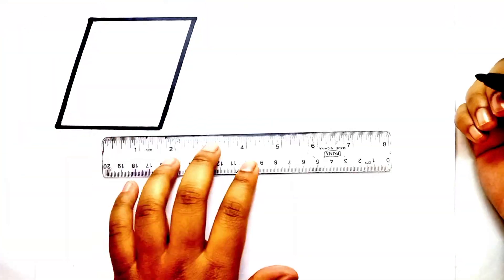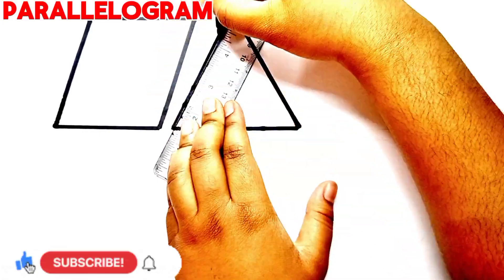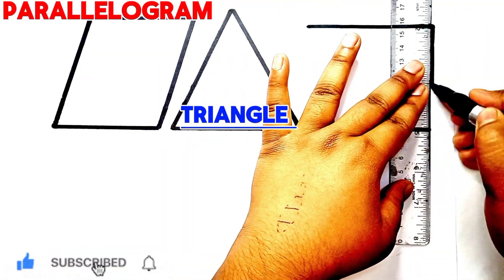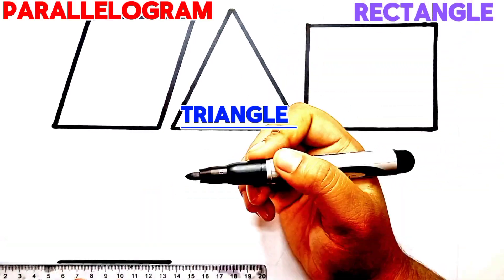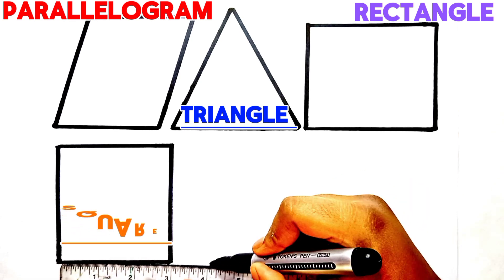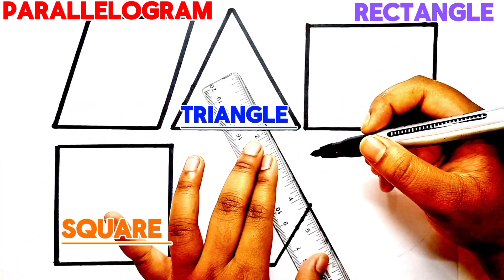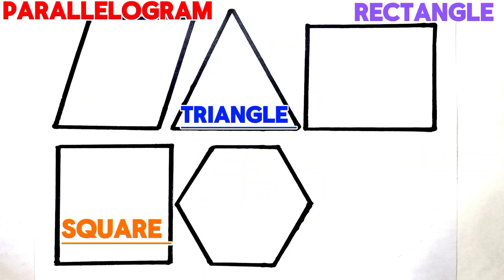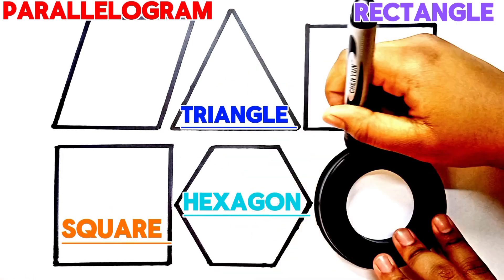Shapes drawing for kids, Learn 2d shapes, colors for toddlers | Preschool Learning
Triangle
octagon
oval
circle
heart
star
Pentagon
square
shapes
heptagon
rhombus
parallelogram
trapezoid
drawing 2d shapes
practice drawing 2d shapes
directed drawing 2d shapes
drawing 2d shapes on isometric paper
drawing 2d shapes worksheet
drawing 2d shapes year 2
drawing 2d shapes year 3
drawing 2d shapes year 6
drawing 2d shapes ks1
drawing 2d shapes interactive
drawing 2d shapes on grid paper
drawing 2d shapes activity
drawing 2d shapes accurately year 6
draw 2d shapes and write their name
draw 2d shapes and write their properties
drawing 2d shapes on a grid
drawing 2d shapes on a grid year 4
draw 2d shapes on a grid reasoning
draw 2d shapes and 3d shapes
draw 2d shapes given dimensions and angles
2d shapes drawing art
2d and 3d shapes drawing
2d shapes drawing activity
drawing 2d and 3d shapes worksheet
drawing animals using 2d shapes
drawing 2d shapes with given dimensions and angles
drawing using 2d and 3d shapes
2d drawing shapes
2d shapes drawing pictures
b2 drawing board size
2d shapes drawing with names
drawing 2d shapes challenge
drawing 2d shapes using coordinates
2d shapes found at home
2d shapes rules
why are 2d shapes important
drawing 2d and 3d shapes
drawing with shapes for class 2
what are 2d shapes around the house
c drawing 3d
drawing using 2d shapes
2d drawing sketch
drawing 2d shapes on dotted paper
draw 2d shapes in different orientations
draw 2d shapes using given dimensions and angles
draw 2d shapes using given dimensions and angles year 6
directed drawing using 2d shapes
difference between 2d and 3d drawing
what is a 2d drawing example
2d design drawing with geometric shapes
2d design drawing shapes
2d shapes drawing easy
2d shapes with example
2d drawing techniques
what is 2d drawing maths
easy drawing 2d
easy 2d shapes
draw 2d shapes for kids
2d shapes and their features
2d shapes drawing for kids
f drawing 3d
drawing 2d shapes game
draw 2d shapes on a grid year 4 problem solving
2d geometric shapes drawing
2d shapes images examples
2d shapes house drawing
how to draw 2d shapes in autocad
how to draw 2d shapes and 3d shapes
draw 2d shapes in java
2d shapes images drawing
draw2d js
j drawing 3d
j drawing images
drawing 2d shapes ks2
examples of 2d shapes at home
what 2d shapes can you find at home
k drawing 3d
2d shapes line drawing
2d
m drawing
drawing 2d shapes online
drawing 2d shapes on squared paper
2d shapes drawing
drawing of 2d shapes
drawing of 2d and 3d shapes
drawing 2d shapes powerpoint
drawing 2d shapes worksheet pdf
drawing pictures using 2d shapes
q drawing
questions on 2d shapes for grade 3
questions on 2d shapes
r drawing 3d
how to draw 2d shapes step by step
2d shapes scenery drawing
2d shapes and 3d shapes drawing
2d s drawing
s in 2d
drawing 2d shapes tes
drawing 2d to 3d
2d to 3d shapes drawing
t drawing
two dimensional drawings
u shape drawing
v shape drawing
v drawing sketch
drawing 2d shapes worksheet year 2
draw 2d shapes worksheet
draw 2d and 3d shapes with examples
draw a two dimensional shape with 2 long straight sides
0 2 drawing
1d drawing
1 drawing 2 styles
1 d shapes
what are 2d shapes for grade 2
2d shapes shading
2d shapes 2d shapes
draw 2d 3d shapes
draw 2d and 3d shapes and write their names
draw 2d and 3d shapes and write their properties
difference between 2d and 3d shapes
what is 2d and 3d drawing
example of 3 dimensional drawing
3d drawing shapes
3d drawing 2
3d shapes 20
drawing 4d shapes
4 2d shapes
what is two dimensional drawing
4 shapes drawing
4d shapes drawing
5 shapes drawing
2d shapes 5
5 2d shapes drawing
2d shapes 6th class
6 2d shapes
6 shapes drawing
6 drawing
8 drawing ideas

learn shapes
2d shapes
learn colors
2d shapes for kids
shapes drawing